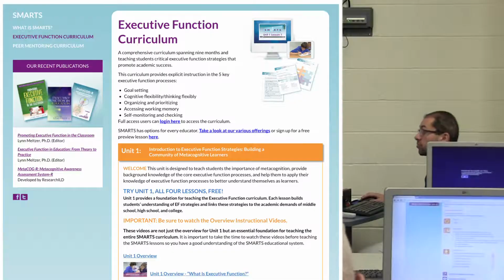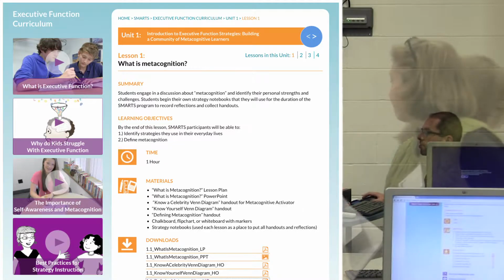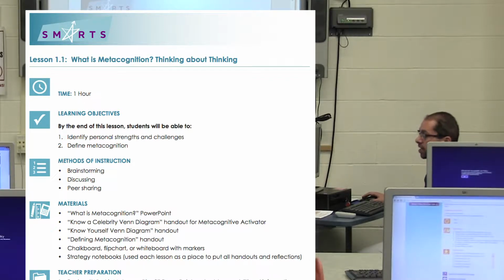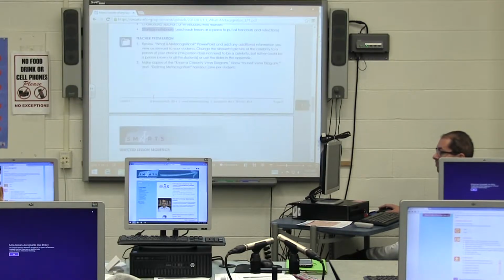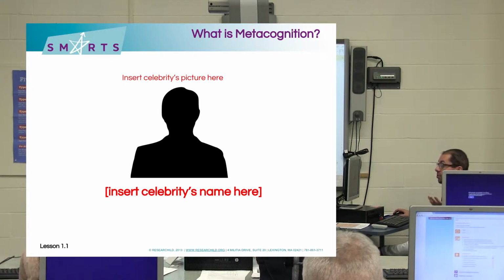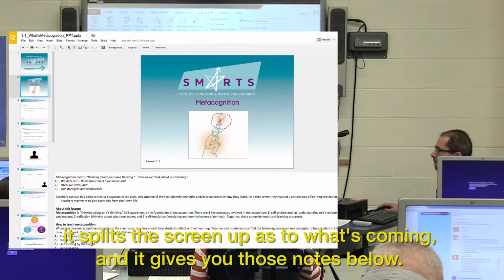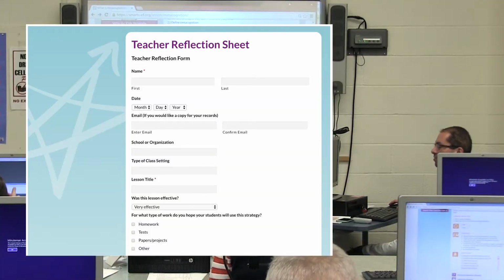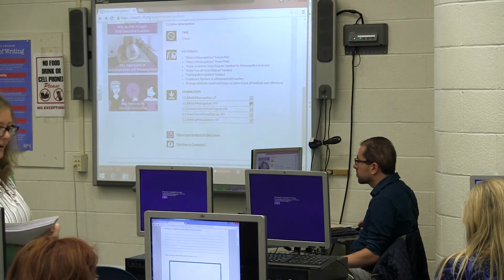SMARTS - Online Overview of Lessons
Join ResearchILD's Michael Greschler, Ed.M., Director of SMARTS Programs, as he walks you through a SMARTS Online Executive Function lesson. Michael explains each component of our SMARTS lessons and emphasizes the importance of strategy instruction. Michael also reviews SMARTS Online Lesson 1.1--"What is
Metacognition?"--which helps students to understand their strengths and weaknesses as well has how to self-reflect.

Timestamps:
00:00 - Intro
00:13 - Lesson Plans
06:53 - Outro

SMARTS Twitter: @SMARTSOnline

ResearchILD Twitter: @ResearchILDorg